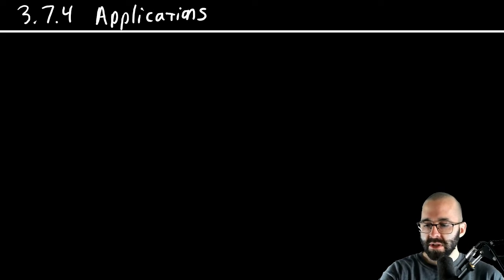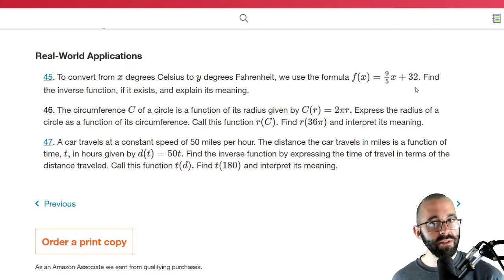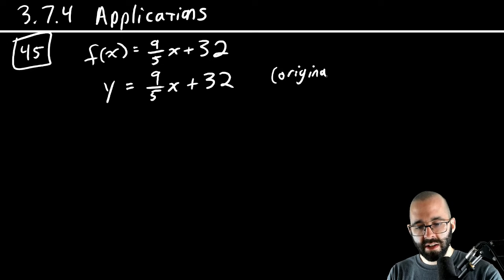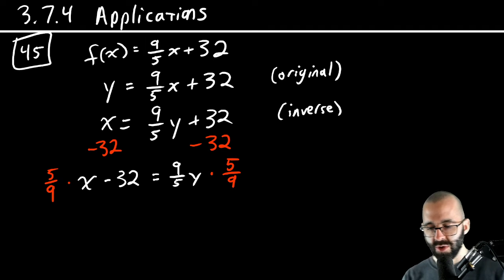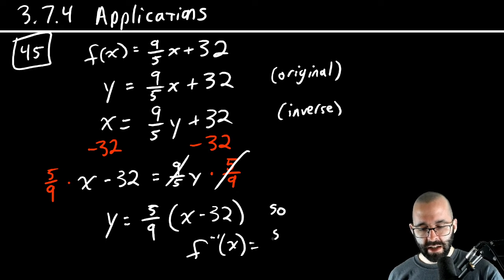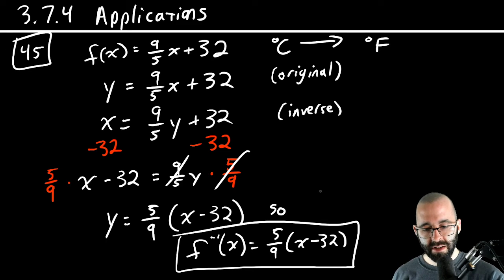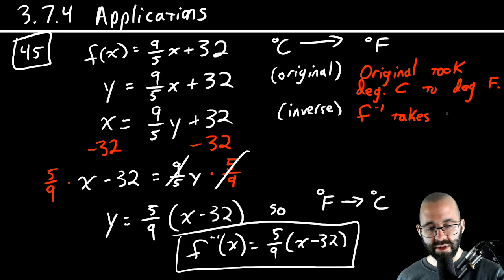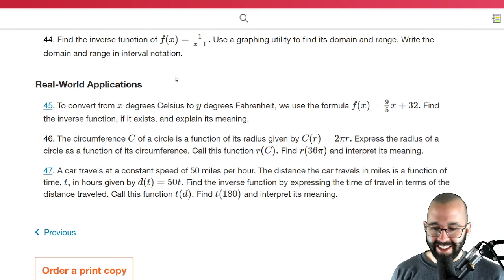3 7 4 Applications